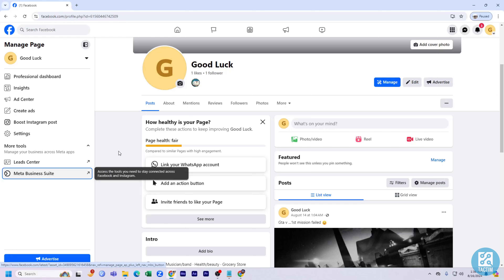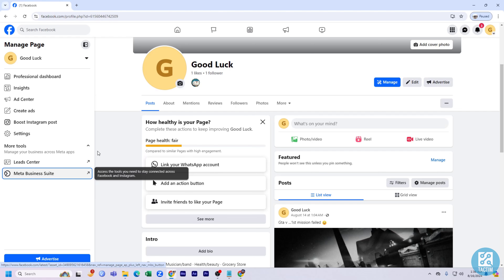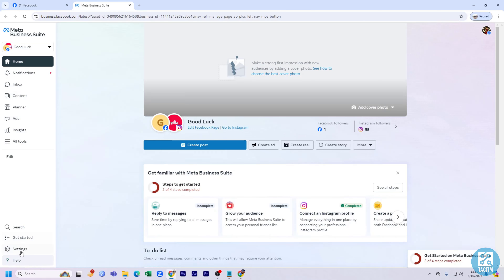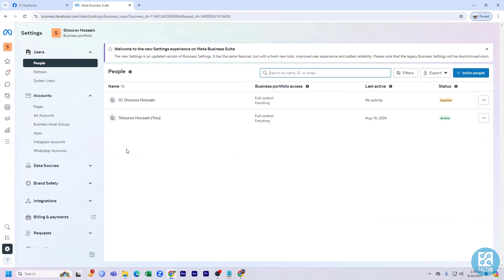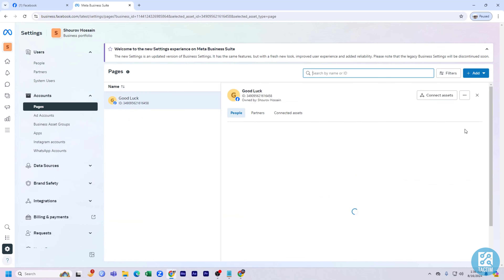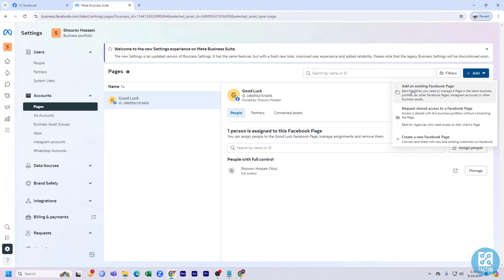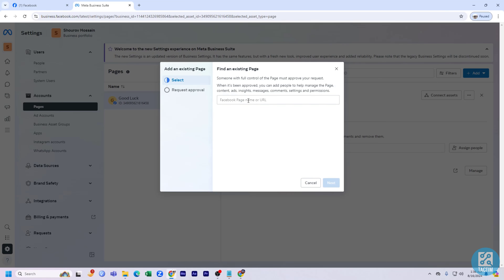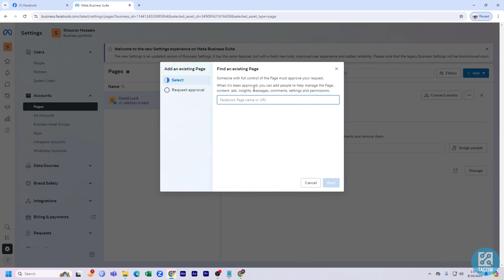How to add Facebook page to Meta Business 2025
Learn how to seamlessly add your Facebook Page to Meta Business in 2024 with our easy-to-follow tutorial. Whether you're managing multiple pages or setting up a new one, this step-by-step guide will help you integrate your Facebook Page into Meta Business effortlessly. Follow along and streamline your business management today!